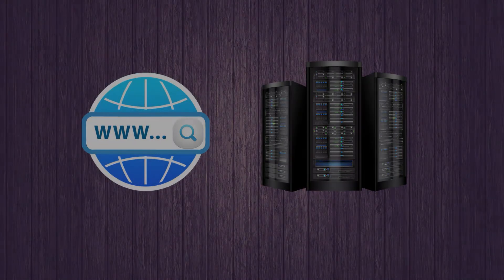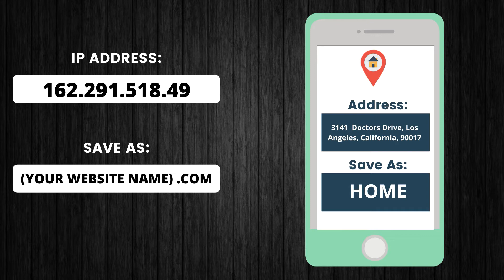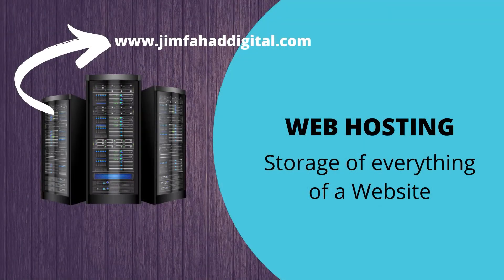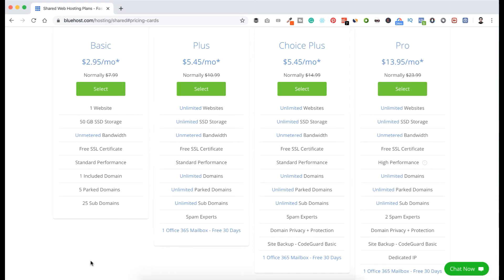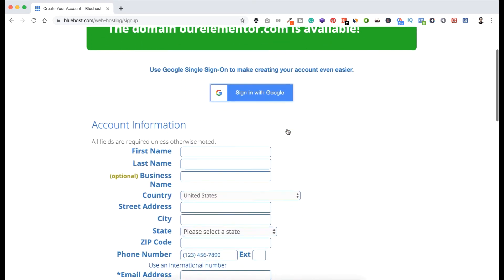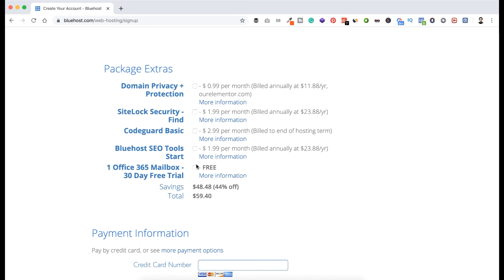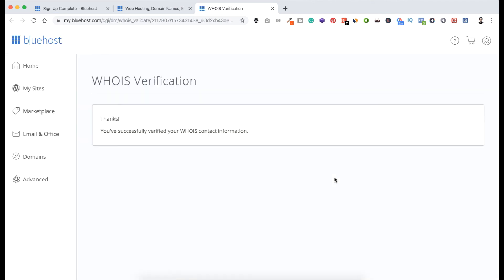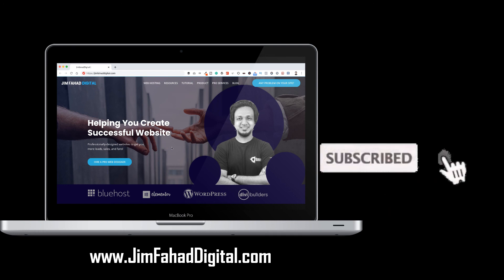What is a Domain name? What is Web Hosting? (For Complete Beginners) | Webhosting Setup Tutorial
If you're looking for the best explanation of what is a domain name and How Does It Work? What is Web Hosting and How Does It Work? This complete Beginners Webhosting Setup Tutorial is for you! :)

Also if you're looking for the cheapest Webhosting option but with the best quality. I have also recommendation for that. I personally am using Bluehost for myself and for my clients.